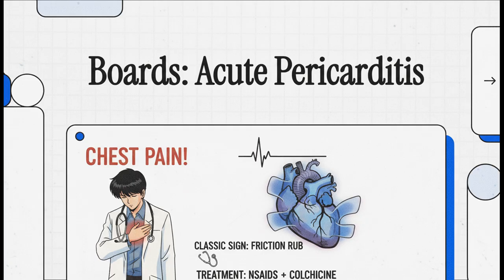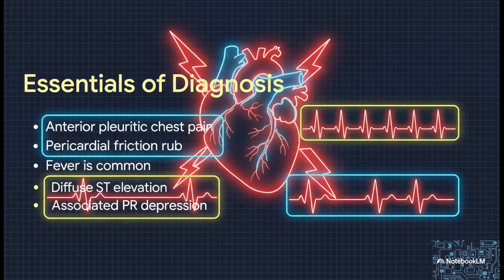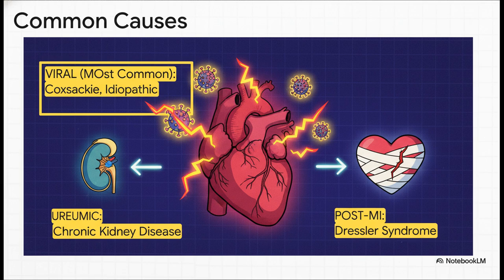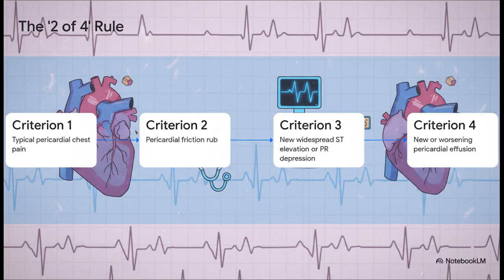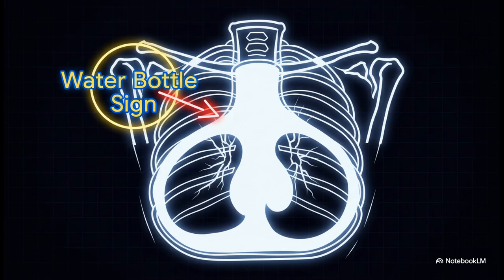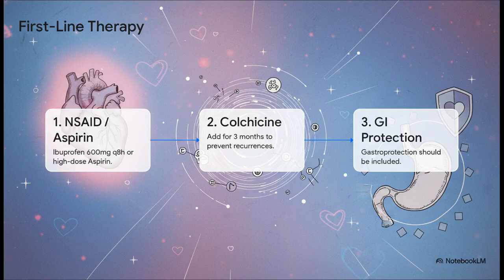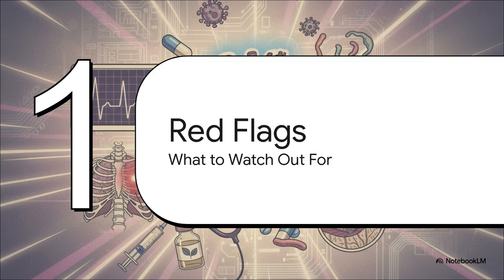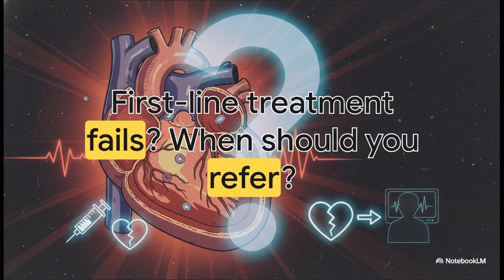Inflammatory Pericarditis PANCE Buzzwords and Study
Welcome to Pass the PANCE, your go-to source for PANCE and PANRE study reviews!
In this video, we cover key updates on Inflammatory Pericarditis PANCE Buzzwords and Study based on information summarized from Current Medical Diagnosis & Treatment 2025 (CMDT 2025) and other reputable medical resources.

📚 Sources & References:

Current Medical Diagnosis & Treatment 2025 (McGraw Hill)

NCCPA PANCE Content Blueprint

U.S. Preventive Services Task Force (USPSTF) Guidelines

Additional verified clinical resources